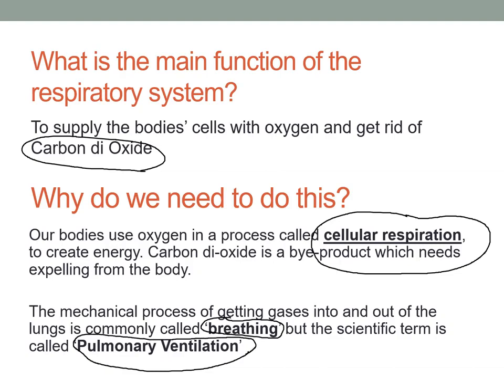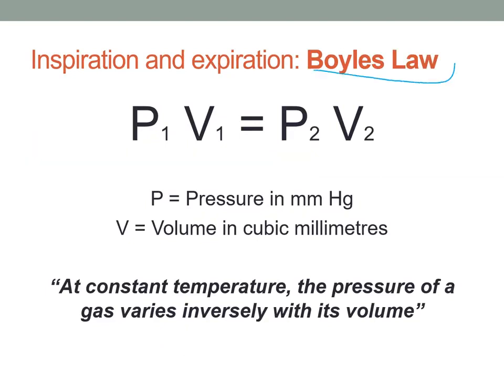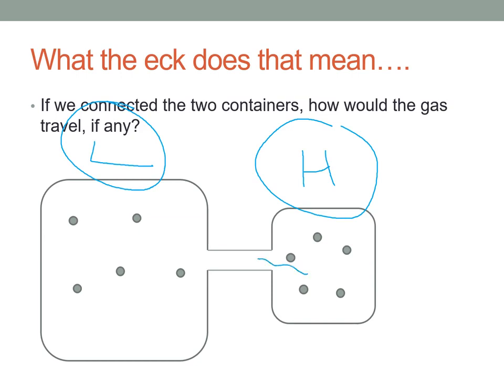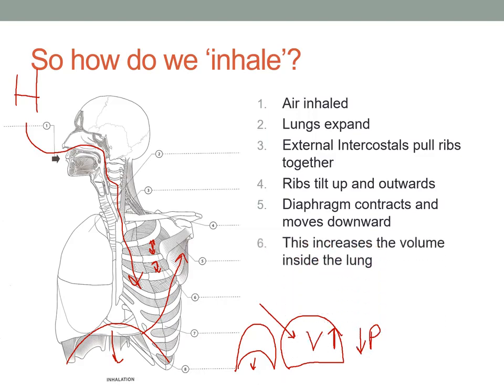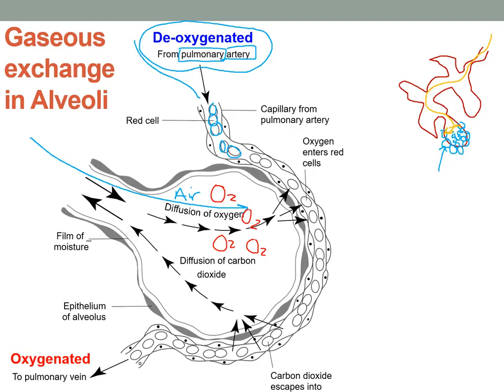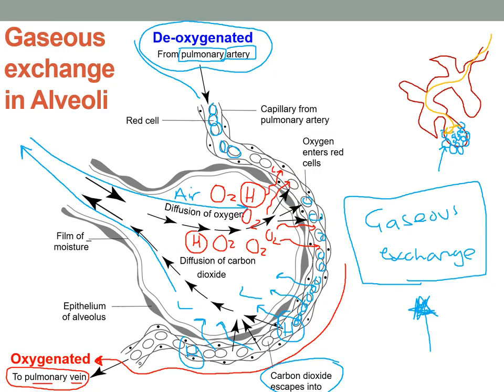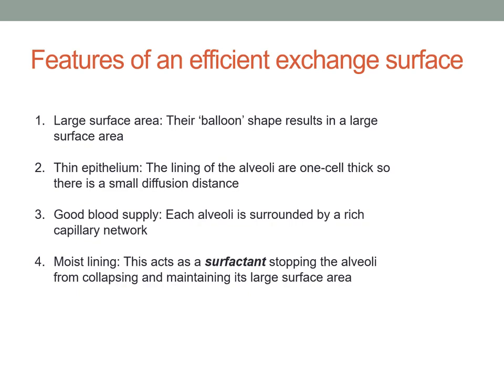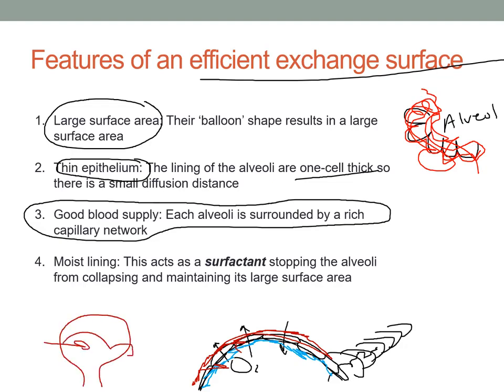AHED AoHP4 Human Physiology - The Respiratory System